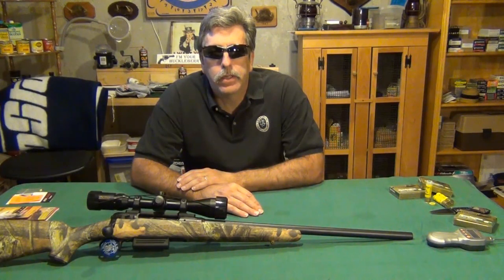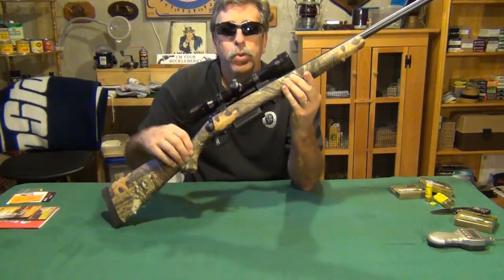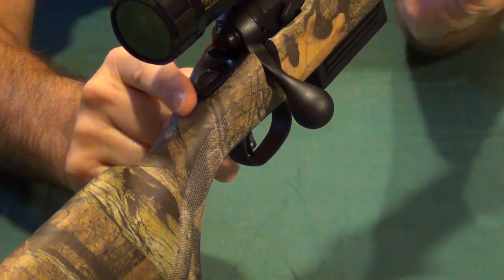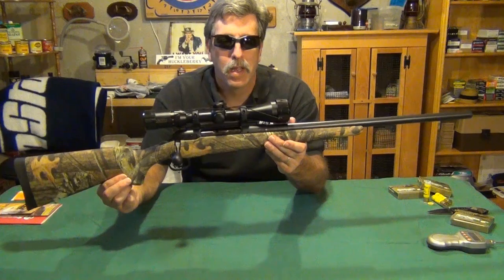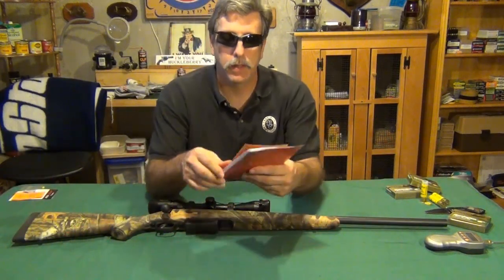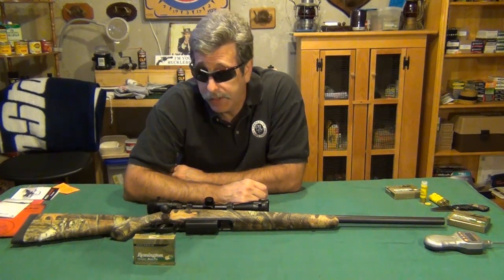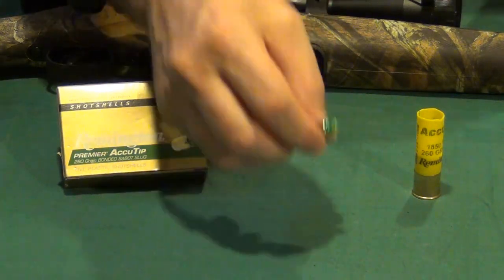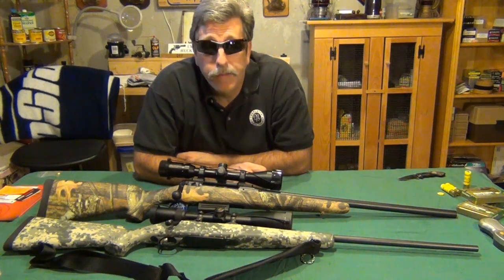Savage Arms 220, 20 gauge slug gun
After the early Delaware muzzleloader season felt I needed a scoped firearm for the up coming shotgun season, so I picked up the Savage Arms model 220 which is a 20 gauge bolt action rifled barrel slug gun. If you have any interest in getting one of these you should have a better idea if it's for you after watching the video, I go over the features and specs along with what ammo that I used to site it in. The Remington Premier AccuTip bonded sabot slug impressed me with its accuracy at the range. I discuss the slug and also cut a shell open so you can see the inside of the slug for yourself.